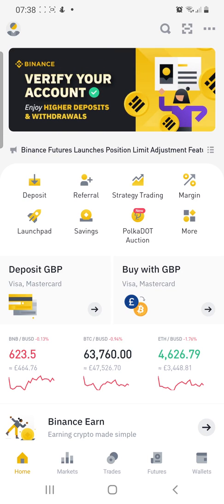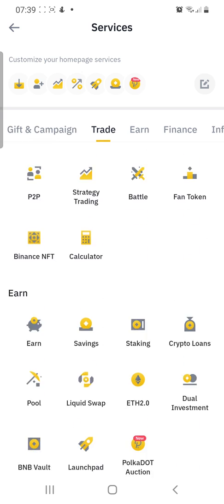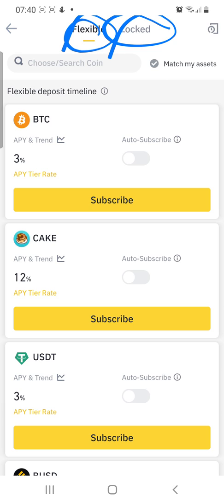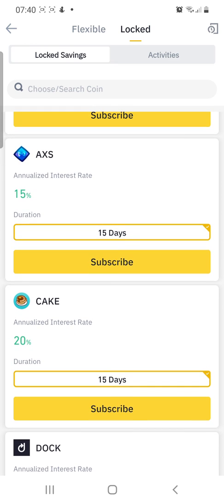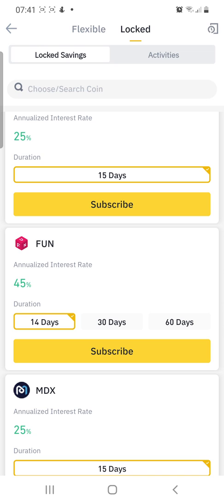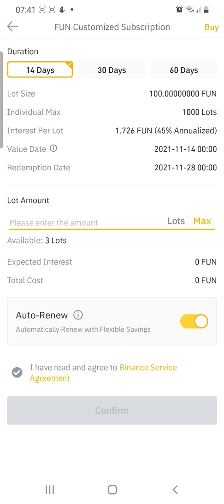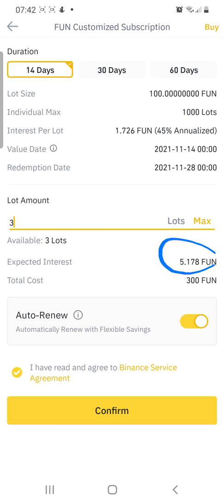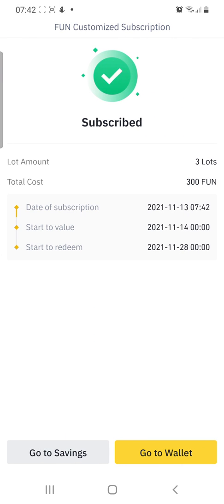How To Use Savings Option Of Cryptocurrency On Binance.